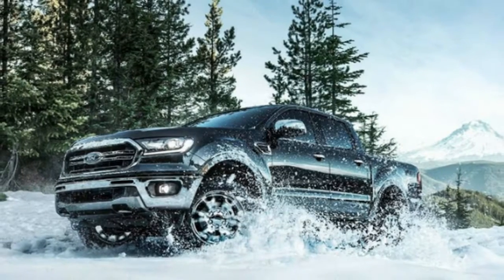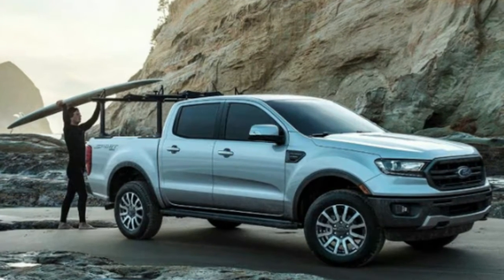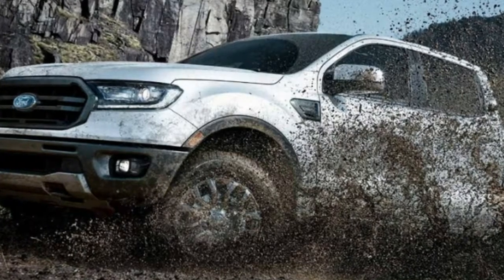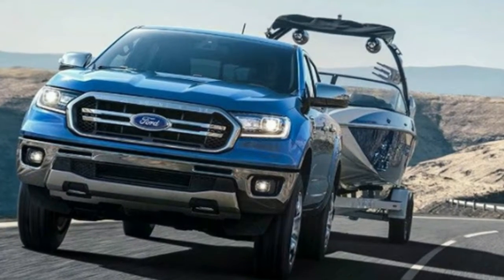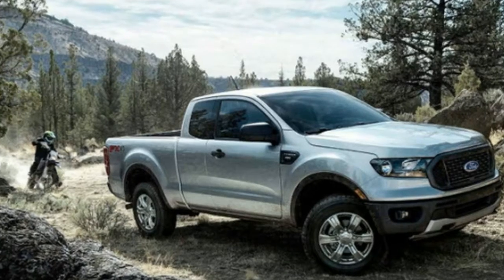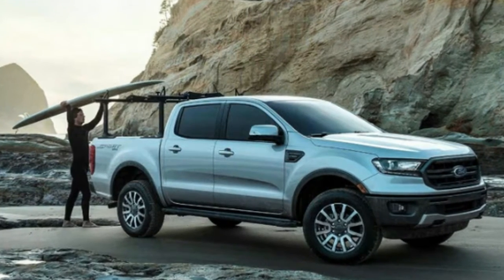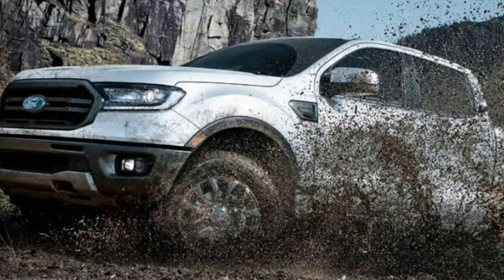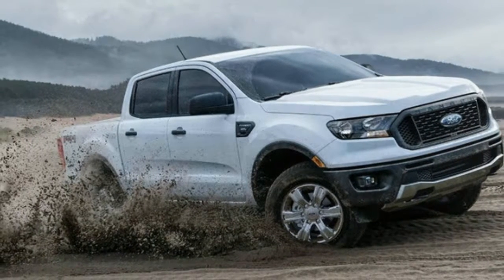2019 Ford Ranger officially priced at $25,395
Ford has finally revealed official pricing for the 2019 Ford Ranger small pickup truck following a false start with a configuration tool leak last week. And the official information does confirm some of the follow-up information Ford provided us after the leak. There is indeed no regular-cab model available, which may disappoint some fans of really simple trucks, but the Chevy Colorado, GMC Canyon, Nissan Frontier and Toyota Tacoma aren't available with a regular cab either.